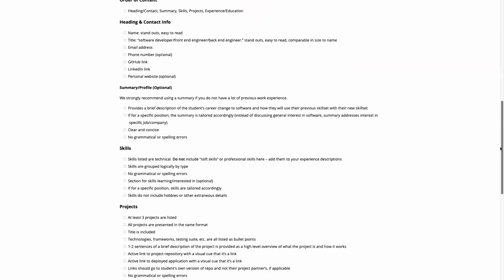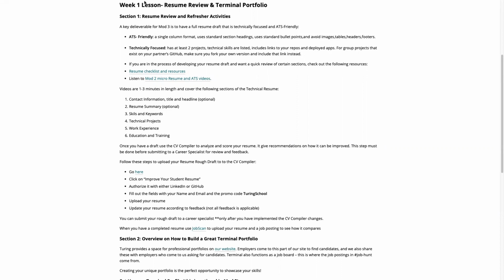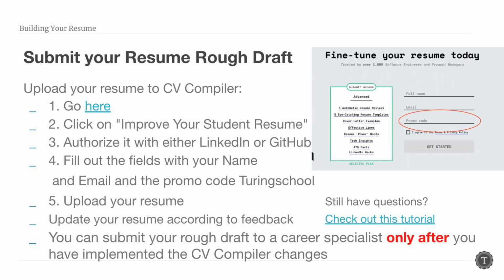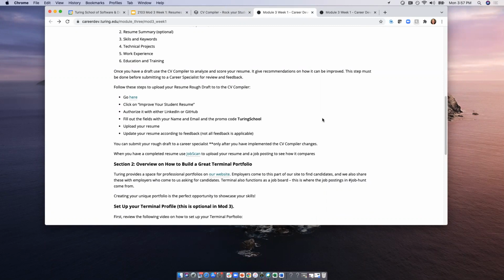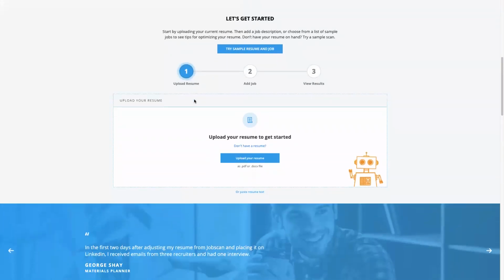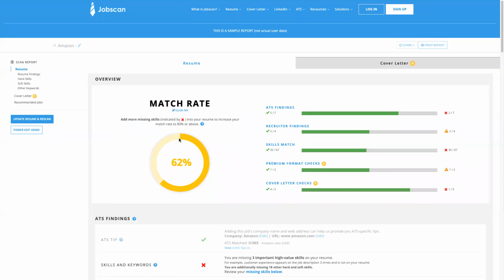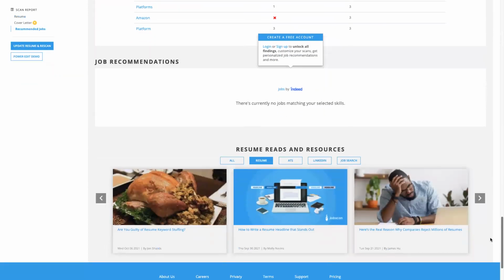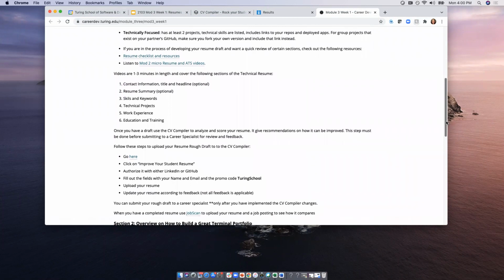Resume Review: Mod 3 Week 1